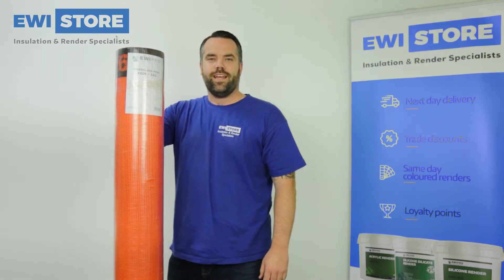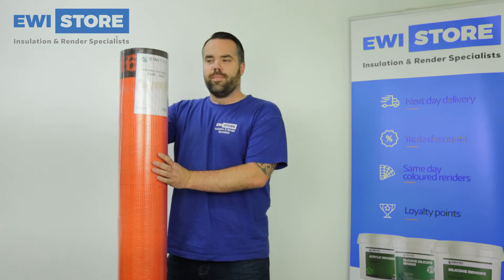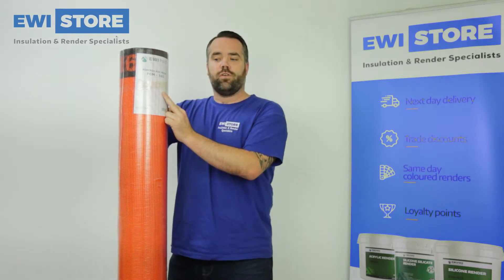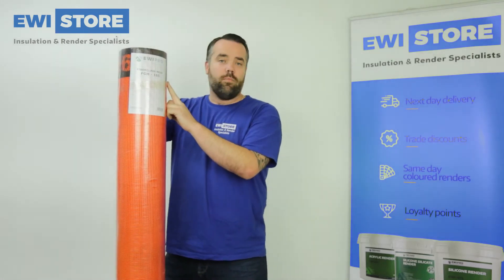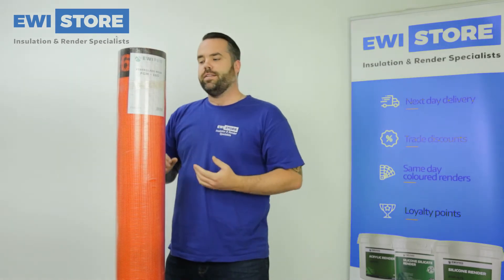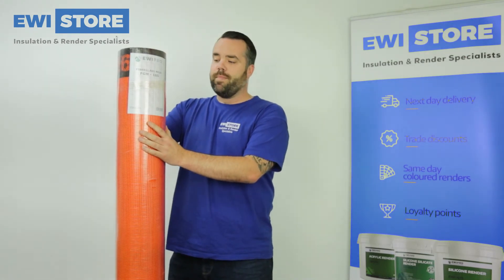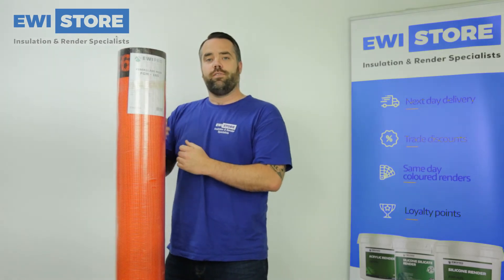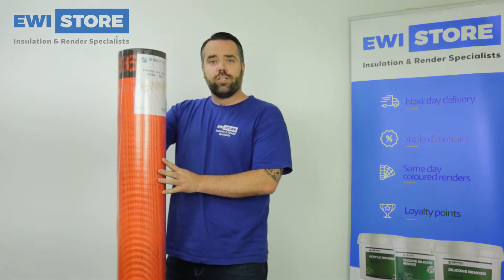What is Orange Fibreglass Mesh?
The Orange Fibreglass Mesh is an integral component of both render and EWI Systems. The strong and flexible Fibreglass Mesh is embedded with the cement-based basecoat layer (either EWI-220 EPS Basecoat or EWI-225 Premium Basecoat)  – this ensures the final render / solid wall insulation system is both strong (to withstand impact) but also flexible so it will be able to withstand natural building movements that occur during the different seasons.

The Orange Fibreglass Mesh can also be used in areas that need additional strengthening – for example, stress patches can be cut from the roll (300mm x 200mm) that are put 45 degrees to each corner of an opening. In traditional sand and cement areas, these areas are particularly likely to crack. The addition of a stress patch in these areas ensures the system will remain crack-free long into the future.

When using the Orange Fibreglass Mesh, ensure that each strip overlaps the last when embedding it within the basecoat adhesive or premium adhesive. There is a black marker printed on the mesh that indicates the overlap required. You can also ‘double-mesh’ if an area requires particular strengthening above and beyond our normal EWI / render systems. In order to do this, initially embed the mesh in vertical strips down the wall. Then embed the second layer of mesh at 90 degrees to this. In order to embed both layers of EWI-66645 Orange Fibreglass Mesh within the adhesive you may need to make the basecoat layer slightly thicker – e.g. 8mm instead of the recommended 6mm.

Obviously, the primary purpose of the Orange Fibreglass Mesh is to be used within the basecoat layer of either render systems or EWI systems, but it can be used to bridge cracks externally/internally or for giving extra strength to floor screeds as well as plastered ceilings.

The EWI-66645 Fibreglass Mesh is coated with acrylic acid copolymer liquid, making it water, alkali and age resistant.

★★★ ABOUT US ★★★

EWI Store are the insulation and render specialists. We offer a range of BBA-approved render and EWI systems, providing both the quality materials and technical know-how to help installers achieve a standout result.

EWI Store offer full-system insulation solutions for external walls. Covering EPS, Mineral Wool and Wood Fibre insulation, the performance of our materials is guaranteed. Our BBA-approved insulation systems are proven to dramatically improve the thermal efficiency and external appearance of a building, providing bespoke solutions for the requirements of any property.

Our Mineral Wool system uses Rockwool to dramatically reduce U-values. Our specialist coloured renders are then applied on top of the insulation to create a decorative, protective finish, or they can be applied without insulation as a standalone render system.

When you choose EWI Store, we offer next day delivery on all orders, and our technical support team are available for all queries and installation guidance.

► CALCULATOR
Use our EWI solid wall insulation materials calculator to calculate exactly what materials you will need for a particular job.

► EWI PRO TRAINING CENTER
We are delighted to have updated our training facilities in our Chessington branch! The new Training Centre will enable us to demonstrate all of the detailed aspects of rendering and installing external wall insulation with our technical experts. Attending a training session means that you can walk out a certified installer. That means that we can pass on customer leads to you, offer you better discounts and better warranties.

BRANCHES:
► LONDON
Unit 1
Kingston Business Centre
Chessington
Surrey, KT9 1DQ

► Aylesbury
Unit 22
Bicester Road Industrial Estate
Faraday Road
Aylesbury, HP19 8RY
MAP: shorturl.at/HJS46